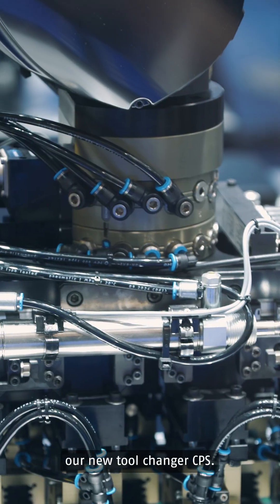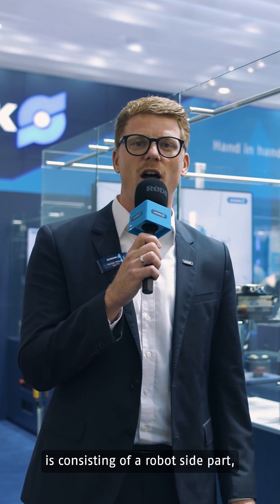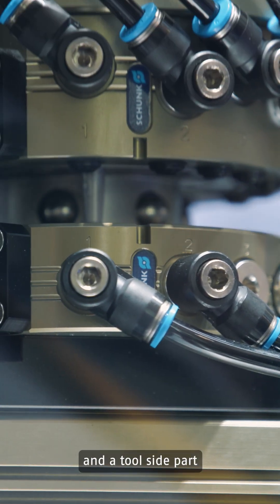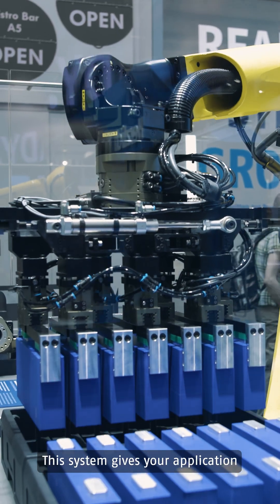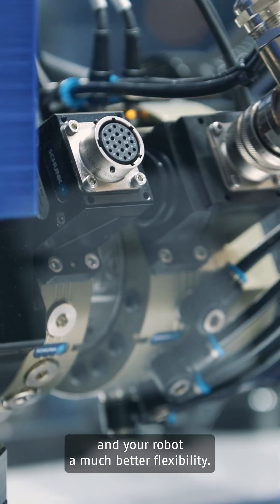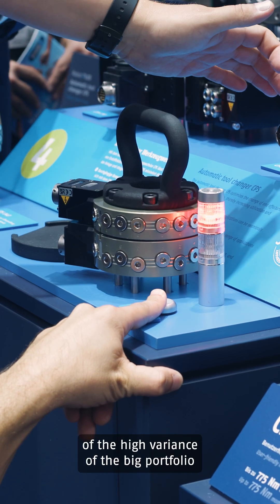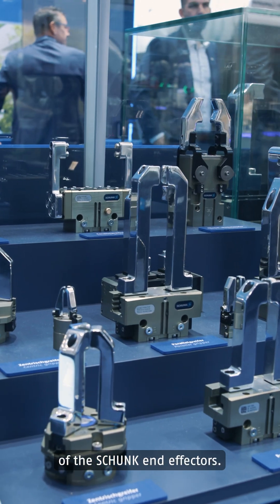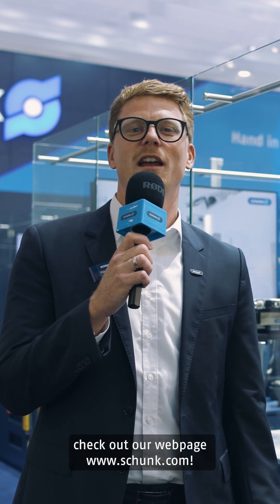Discover Robot PLUS @automatica 2025: Tool changer CPS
Experience how Florian Hübsch, head of product sales Robot PLUS, introduces the automatic tool changer CPS at automatica 2025. 🦾🗺️🤝

Video Highlights:
• Insights into functionality and benefits of the tool changer.
• Enhanced flexibility: Demonstration of how the CPS boosts efficiency and flexibility in robotic applications.
• Diverse end effector options: Explore the wide range of end effector options available from SCHUNK’s extensive portfolio.